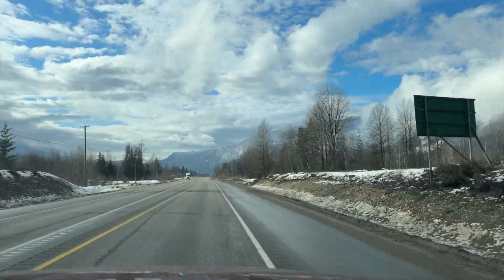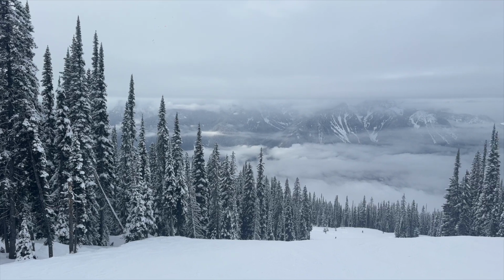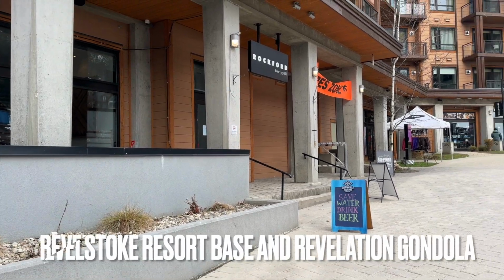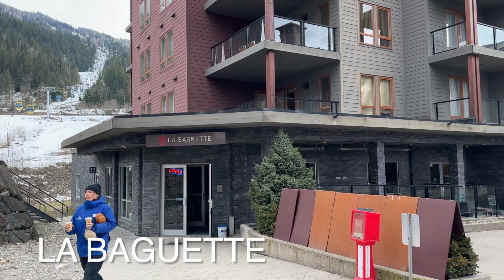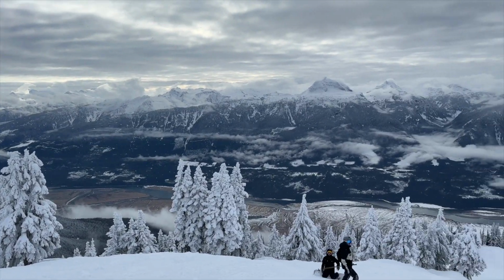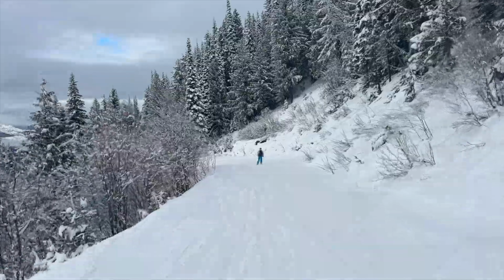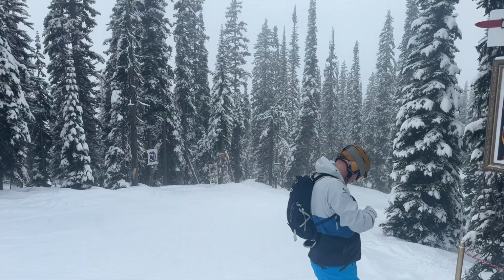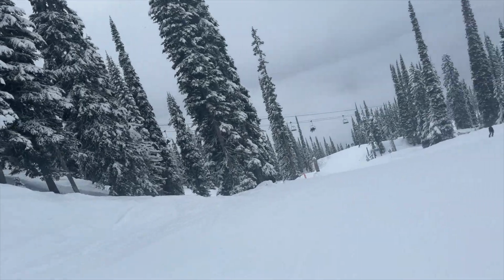A Revelstoke Resort Guide - What's Rev really like?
We travelled to Vancouver from Heathrow on the 2pm flight which meant we landed at about 7pm their time.  We actually went to Sun Peaks first otherwise it might be worth looking at flying into Calgary instead but watch the roads look up drive BC as i believe that drive can be quite sketchy!

Its a shlep by the time we got luggage and hire car to drive to Rev, our skis were delayed coming off, that was all manageable as 2 pals, but as a family I might have chosen a layover in vancouver and an early drive up to resort - personal choice.

We went 2nd February 2024, snow conditions weren't the usual but whilst locals weren't happy, we were, it snowed a bit while we were there and condition were better than most places I've seen in europe.

The drive up on the main highway is simple, it is dark i.e. no road lighting and plenty of big lorries on that Trans Canada highway.  There are places to stop on the way but do keep an eye on fuel levels.

Rev is nice and as per the video staying at the base means convenient and simple but less food choices.

I didn't experience any off piste while there as snow conditions didn't really permit but Rev is def known for it...

The food places were great as per the video esp the breakfasts at La Baguette.